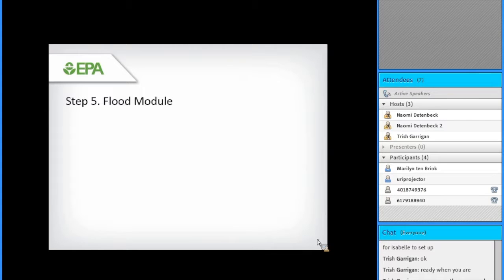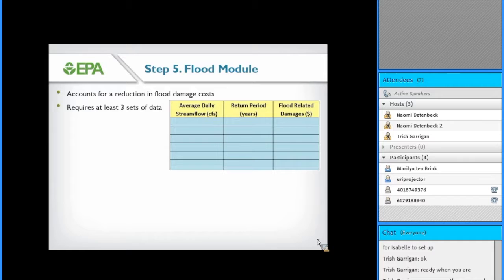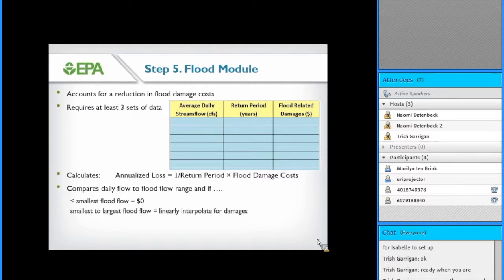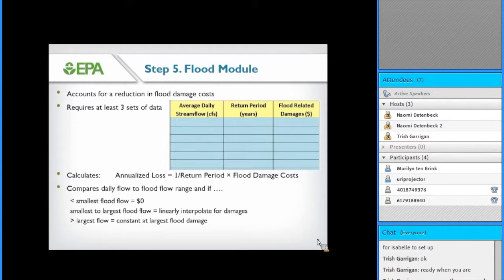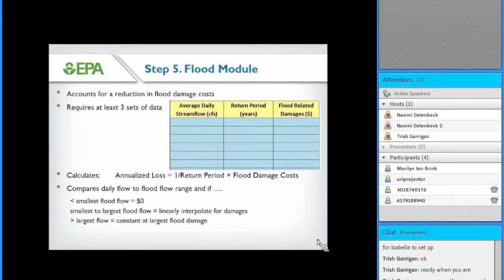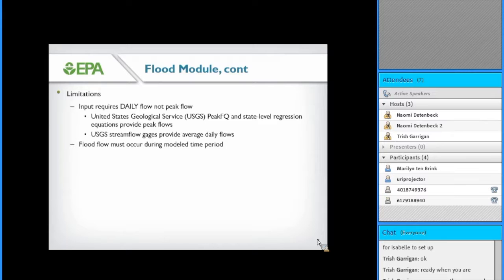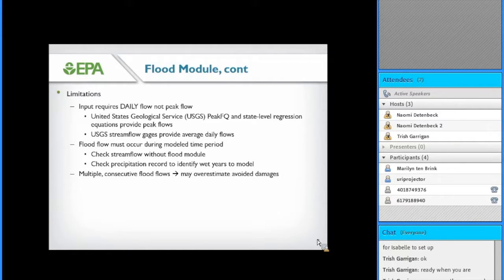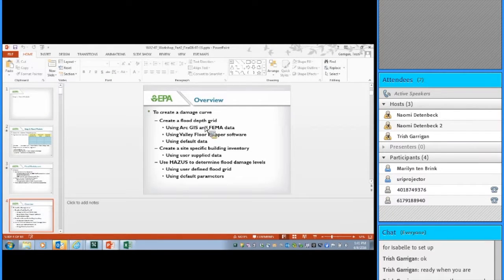Watershed Management Optimization Support Tool (WMOST) Training (7: Flooding Module)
This is segment 7 in a series of training videos for the EPA’s Watershed Management Optimization Support Tool (WMOST) v2.1, presented in a workshop in June 2016.  Segment 7 includes an overview of the flooding module in WMOST.  WMOST allows the user to include flood damages in calculations of costs and benefits of different watershed management options, including the use of green infrastructure stormwater BMPs.   The next segment describes how to generate input data for the flooding module.  Hardcopies of the slides will be available at the url below.